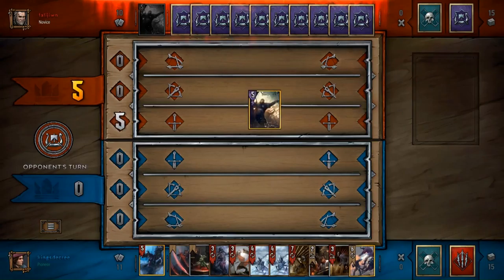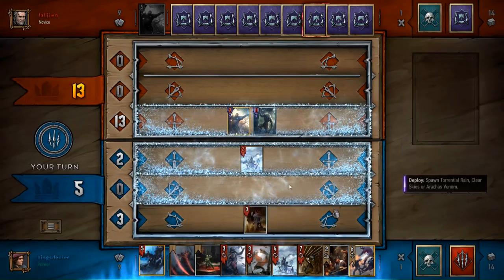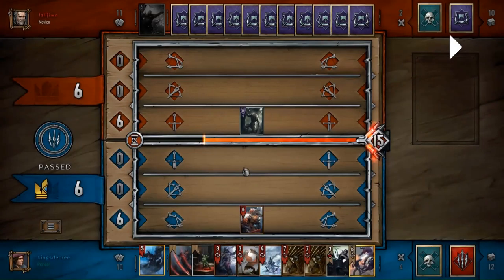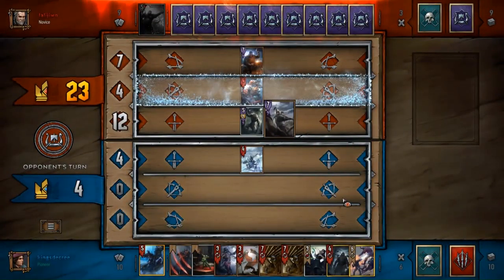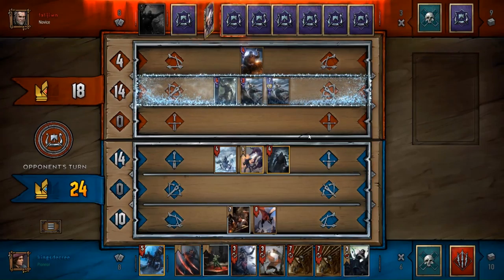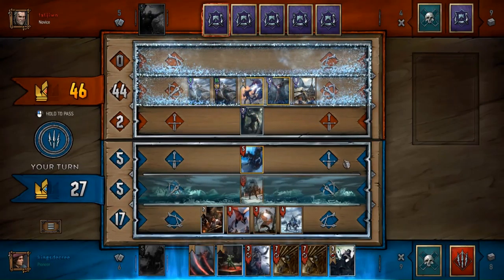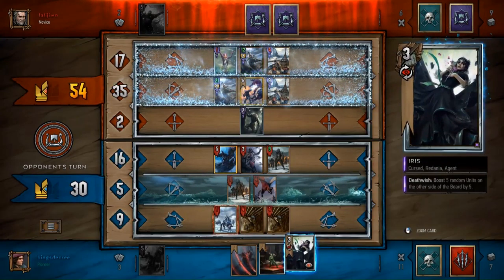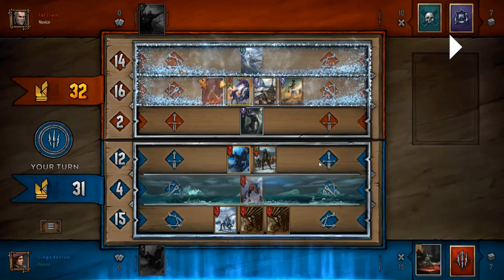Axing Axemen- Mid-Range Eredin VOD Review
The gone but not forgotten Crach an Craite Axemen deck is always a treat to go up against.